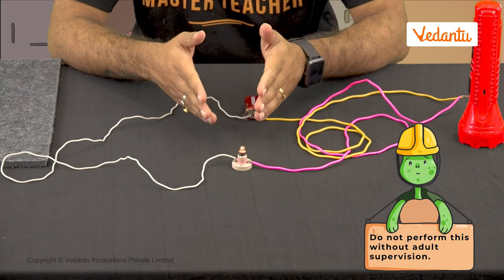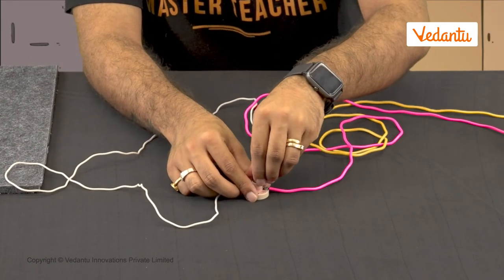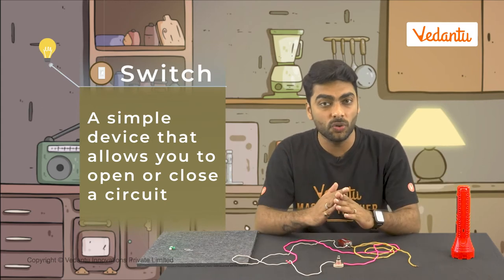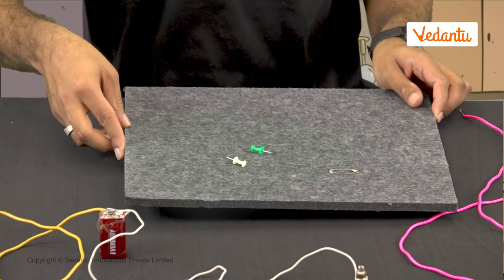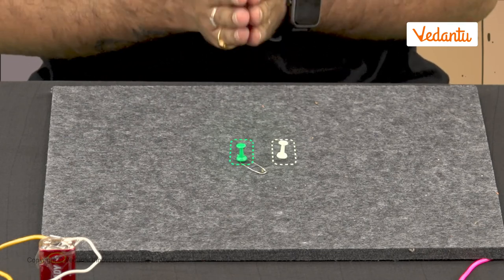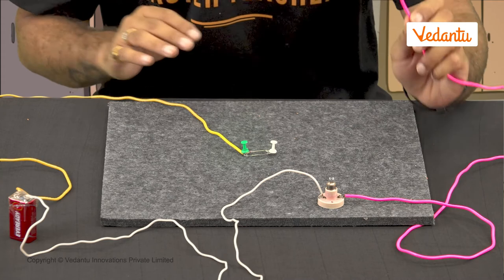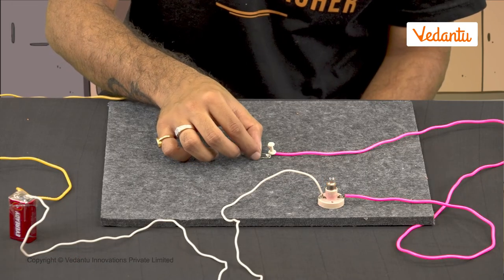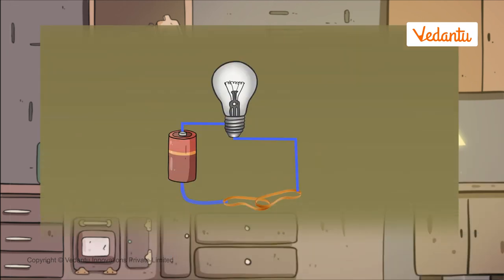Switches || Vedantu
In this video, we learn that the device which is used to make or break a circuit at our will is called a switch. We understand the functioning of a switch through a simple activity and know that switch can be of different types depending on their structure, but essentially their functioning is the same.